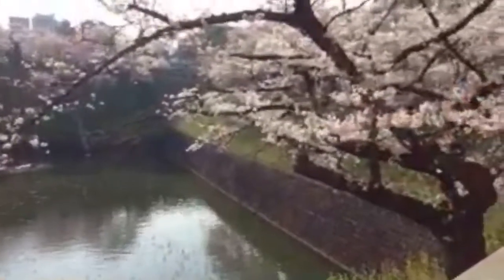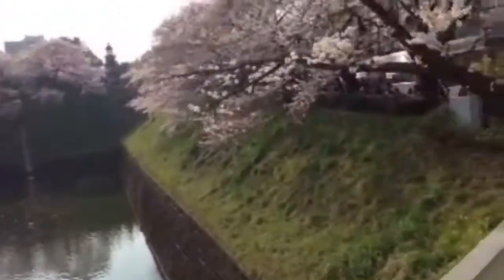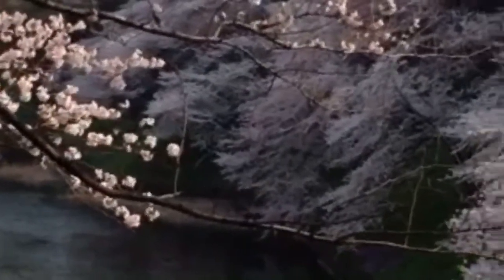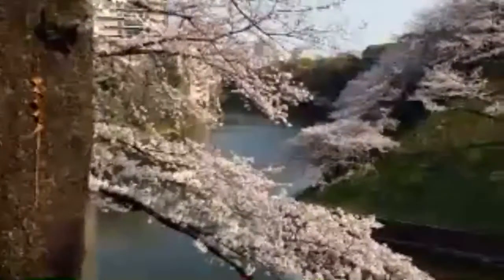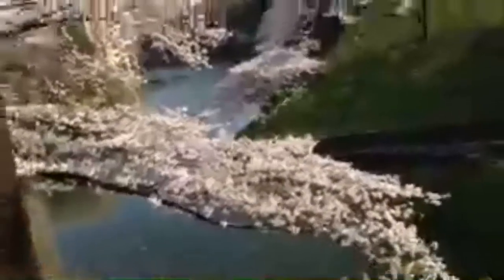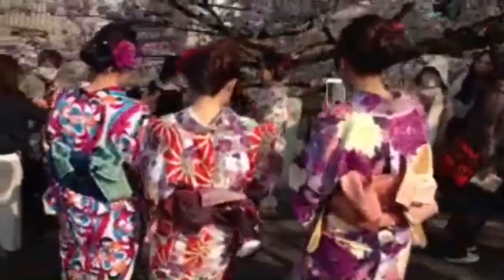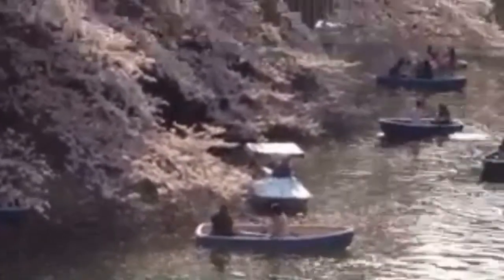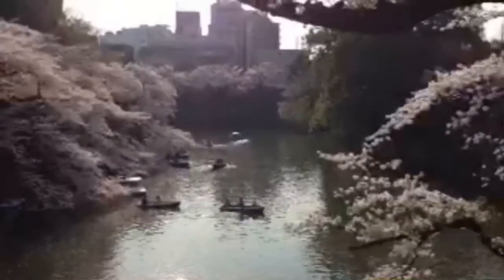Adeyto LIVE 🌸 Sakura CHERRY BLOSSOM Chidorigafuchi Imperial Palace TOKYO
The Nr1.cherished spot in Tokyo, especially if you get a boat on the river after lining up for more than an hour...The Sakura is in full bloom now, the cherry petals are snowing down already! The promenade goes on for hundreds of meters and after sunset it will be lit up and stunning, best around 17:30-18:00 when the sky is cobalt blue!

A can't-miss spot during cherry blossom season, with flowers reflected in the water of the moat and a tunnel of cherry blossoms over the walking path

Chidorigafuchi is a moat located in the northwest of the Imperial Palace, and it is said the name comes from the moat’s shape, which resembles plovers (chidori in Japanese). The moat is an historic site, and was constructed in the early Edo Period according to the expansion work of the castle, by damming the river. It used to be connected with Hanzo Moat.

Currently, Chidorigafuchi Park is developed next to Chidorigafuchi Pedestrian Path and Hanzo Moat. From late March to early April, the 700 m-long pedestrian path will be covered with the blossoms of about 260 cherry trees of different species, such as Somei-Yoshino and Oshima-Zakura. The trees are lit up at night in the cherry blossom season, and a gorgeous tunnel of flowers creates an especially magical atmosphere. Another well-known viewing spot for cherry blossoms, along with the pedestrian path, is Chidorigafuchi Park. These representative spots for cherry blossom viewing in Tokyo are visited by more than 1 million people every year.

There is also a boat pier in Chidorigafuchi. Looking up at the cherry blossoms from the water surface is particularly inspiring. In addition to the cherry blossom season, Chidorigafuchi can be enjoyed throughout the year, with a different appearance each season.